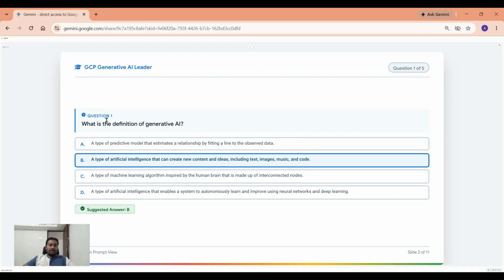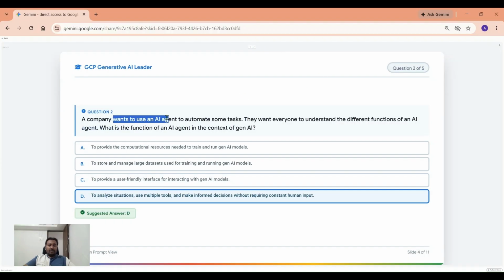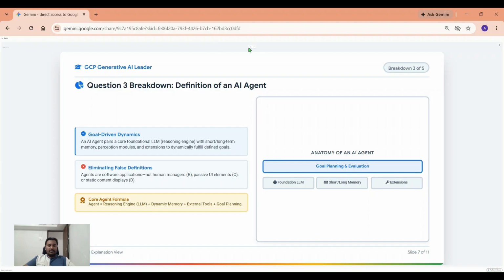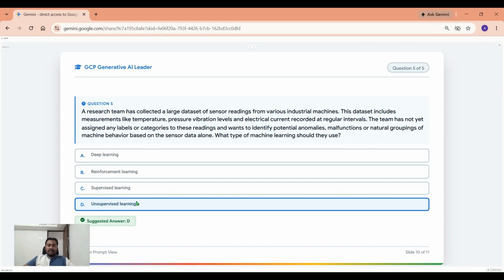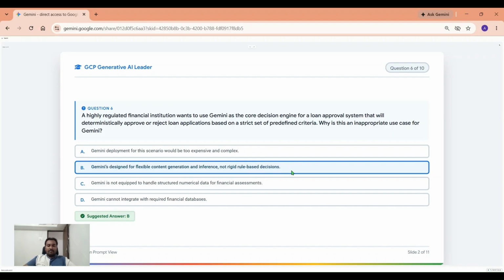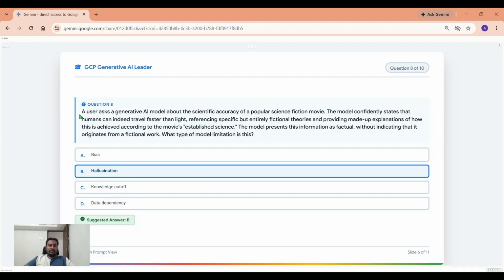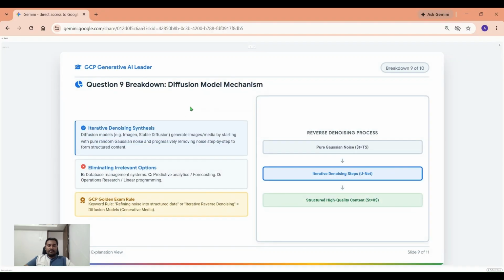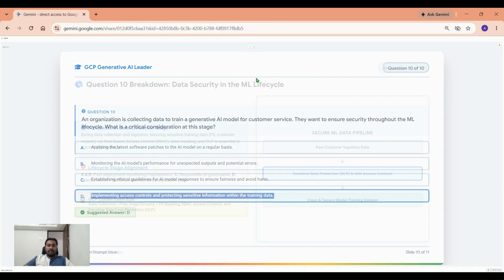GCP Generative AI Leader Exam: Actual exam Questions & Full Explanations 1- 10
Master core concepts and ace your certification with this detailed walkthrough of 5 high-yield practice questions for the Google Cloud Generative AI Leader exam.

In this session, we break down foundational Generative AI definitions, autonomous AI agent architecture, reinforcement learning dynamics, and unsupervised anomaly detection—complete with distractor analysis and golden exam rules to help you identify the right answers instantly.